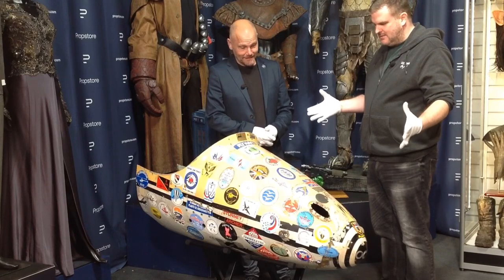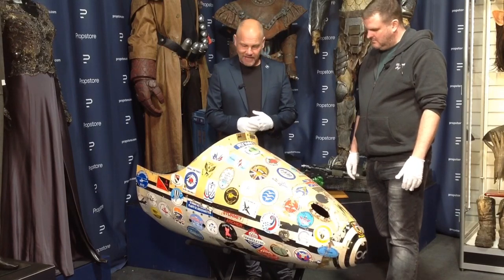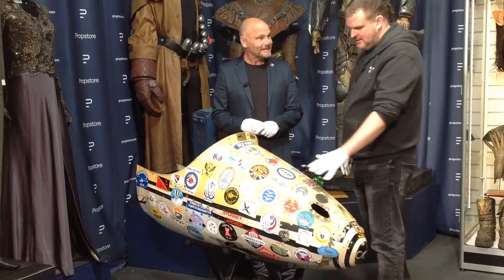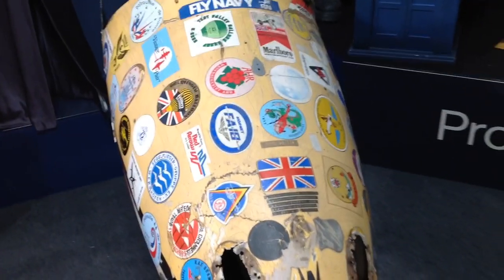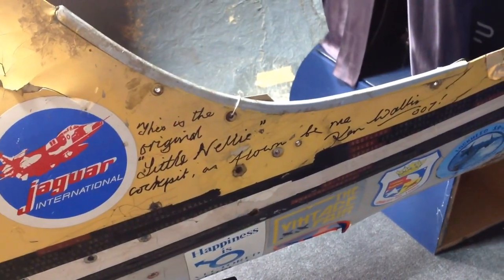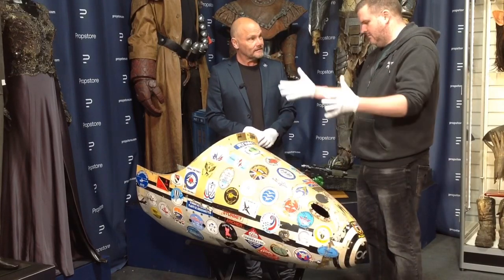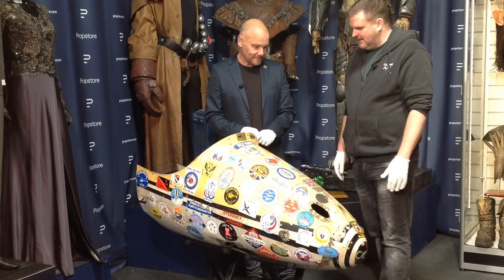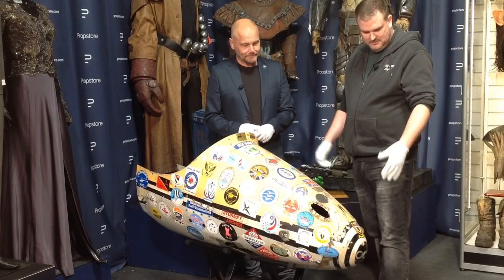James Bond Little Nellie (Prop Store)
Prop store of London’s big Entertainment Memorabilia Live Auction takes place on the 14th to 17th of November 2024. I got a good look at some of the amazing items coming up for auction. In this video we look at the screen used nose cone from Little Nellie used in the James Bond movie You Only Live Twice. This is the screen used cone that unfortunately crashed in 1986 and replaced.

Song: 007 James Bond - Eleven Music No Copyright
Video Link:   ￼ • 007 James Bond Theme -...

If you rely on the information portrayed in this video, you do so at your own risk and you assume the responsibility for the results. You hereby release Caveman Props, and any person included in this programming expressly or implicitly from any and all actions, claims, or demands that you, your heirs, distributees, guardians, next of kin, spouse or legal representatives now have, or may have in the future, for injury, death, property damage, or any other liability that may result related to the information provided in this video.